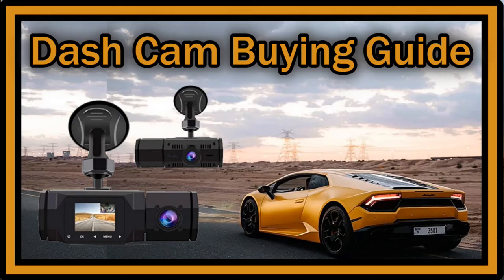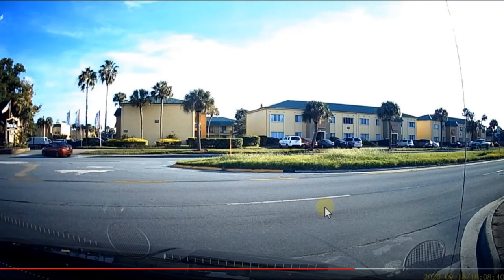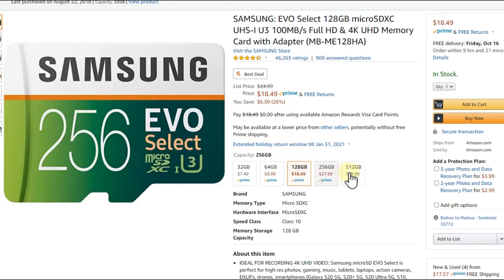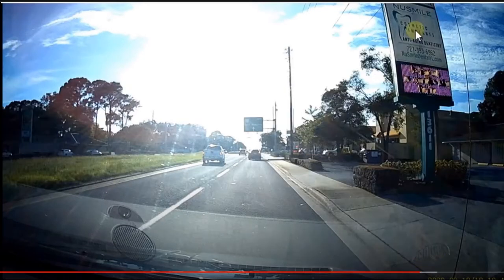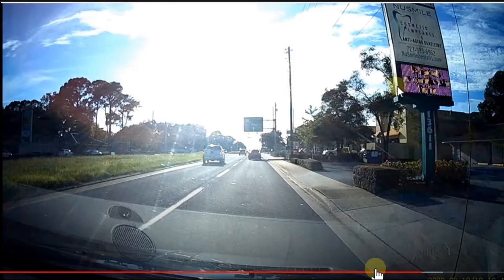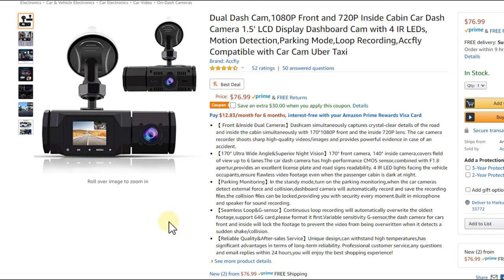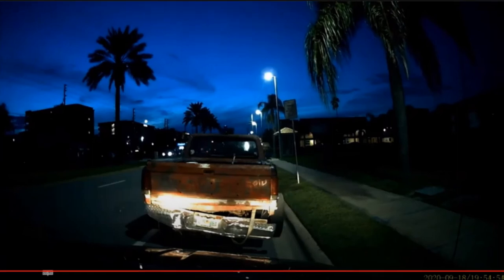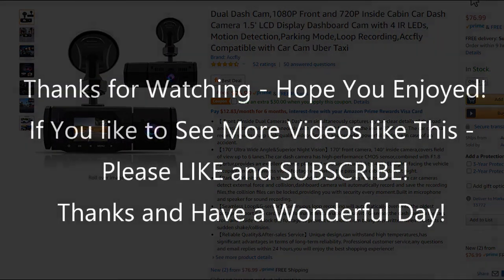Dash Cam Buying Guide 2020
Dash Cam Buying Guide 2020. What to look for, if you are searching for a webcam now and not having an unlimited budget? What are the key features you really need and what are the features you don't really need? Here's my experience after a couple of different dash cams so far. Watch and see:

Must have:
- 1080p front with sharp image and wide dynamic range
- 720p back (is enough because of limited view to the back)
- parking monitor (needs builit-in battery)
- g-sensor with override option
- suction cup instead of 3M sticker (to remove fast for road test or car maintenance or repair)
- universal mini or micro USB plug (instead of proprietary cable)
- simple menus
- not too heavy (for the suction cup)
- cheap enough to leave budget for a large premium (!!!) micro SD card (s. suggestion below)

Not a must:
- 2K or even 4K recording (just heating up the camera and wasting space on the micro SD card)
- GPS (never heard that that helped in an accident - could be even bad for you if you were too fast)
- WiFi: nice gadget, but if you're not a car or travel blogger then not really needed

The camera with has the lowest price and still matching these requirements based on my research is the:  Dual Dash Cam,1080P Front and 720P Inside Cabin Car Dash Camera 1.5' LCD Display Dashboard Cam with 4 IR LEDs. Get more information or buy it cheap directly with this link on Amazon:
- AccFly Dual Dash Cam,1080P Front and 720P Inside Cabin

And also at least a high capacity premium micro SD card (to recover files in case of power loss) is needed. At least 64GB, but I recommend 128GB
- SAMSUNG: EVO Select 128GB microSDXC UHS-I U3 100MB/s